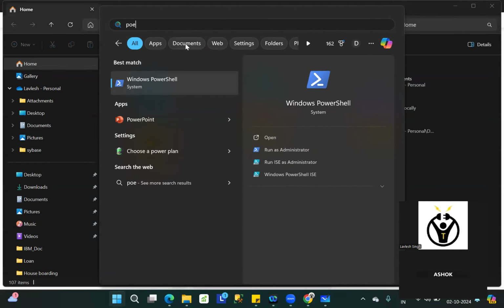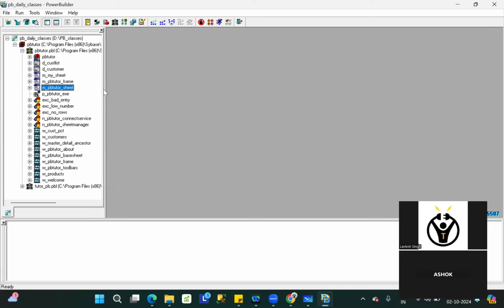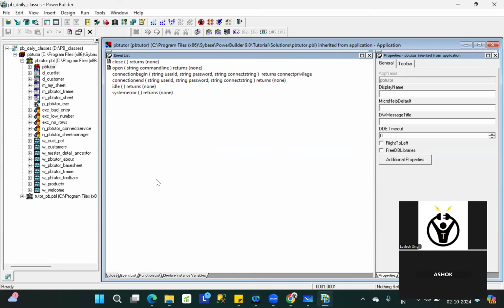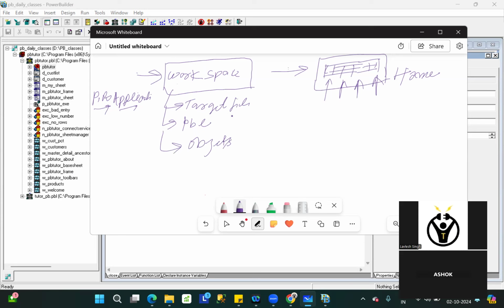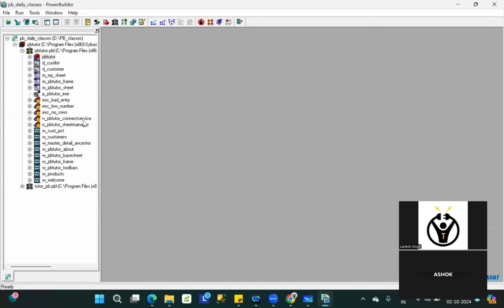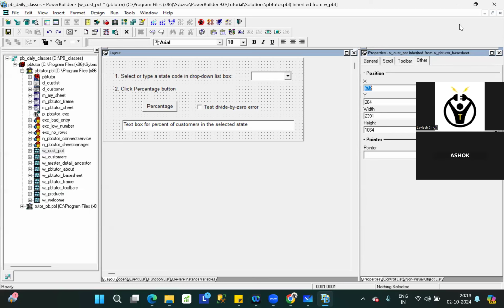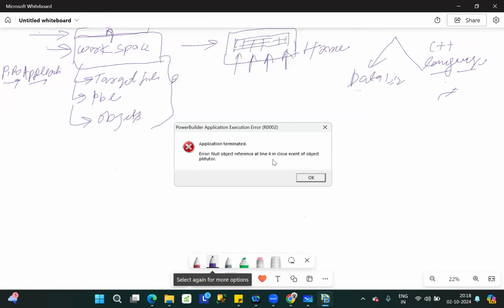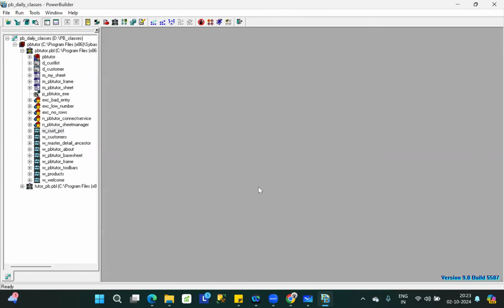Basic Understanding on Power Builder language.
PowerBuilder is a development tool for building data-driven applications. To get started, you create a workspace, which organizes your project. Within the workspace, PowerBuilder Libraries (PBLs) store objects like windows, menus, and scripts. You can create a PBL by adding a new target to your workspace. Tabular Data Windows (TBT files) help display database records in a grid format, making it easy to manage and interact with data. PowerBuilder uses PowerScript, its object-oriented language, for handling events like button clicks. It’s a powerful tool for quickly creating database applications with a focus on efficiency and organization.